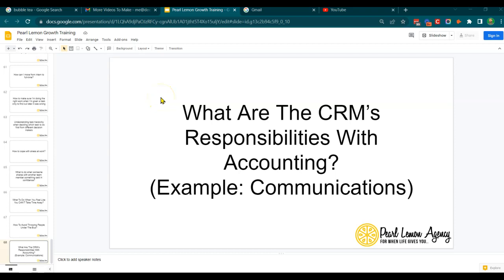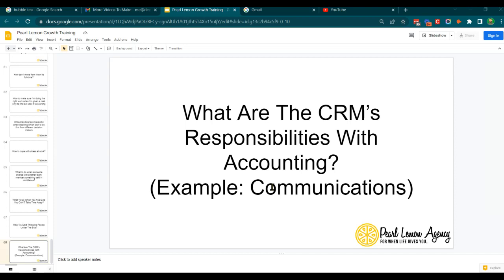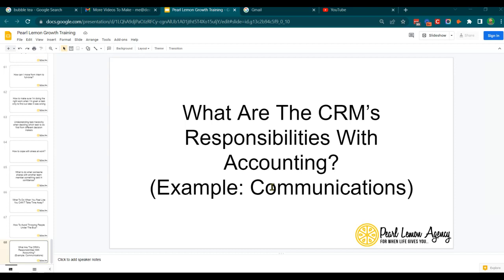What Are The CRM’s Responsibilities With Accounting?